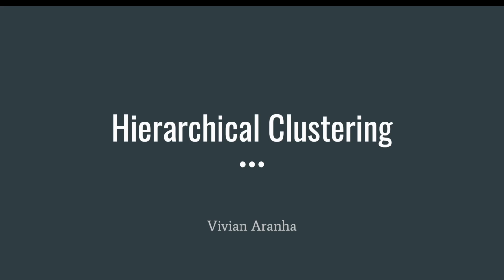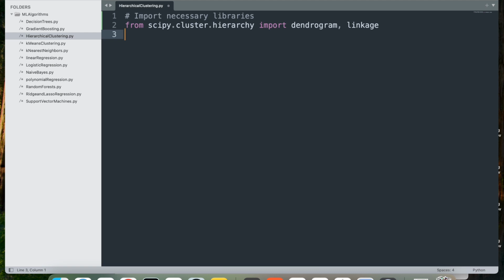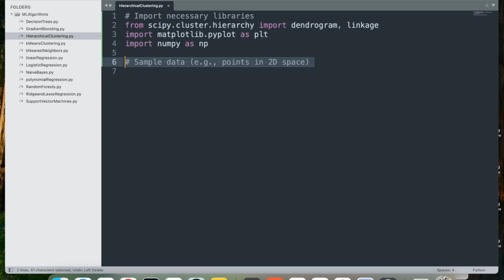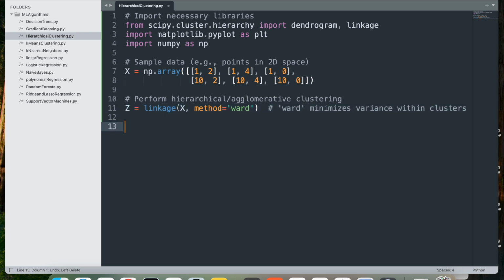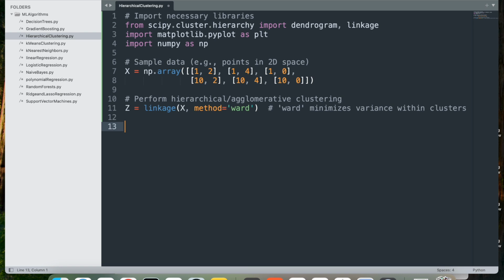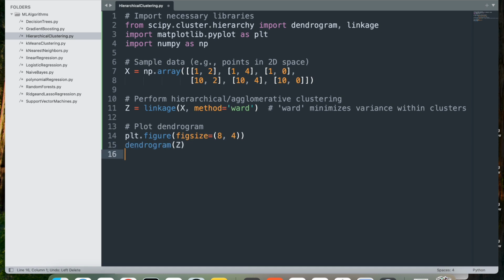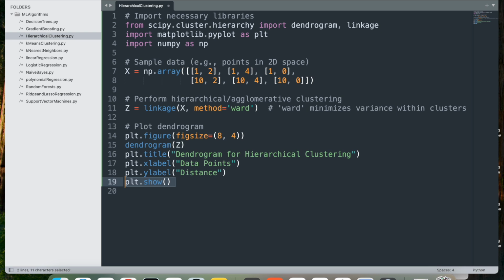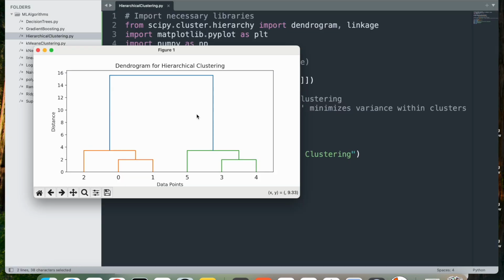Part 12: Hierarchical Clustering Implementation in Python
Hierarchical Clustering is an unsupervised machine learning technique used to group similar data points into clusters, forming a hierarchy of clusters. Unlike other clustering methods like K-Means, hierarchical clustering does not require specifying the number of clusters in advance. Instead, it creates a nested sequence of clusters organized as a tree, known as a dendrogram, which provides a visual representation of how data points are grouped at different levels of similarity. The clustering process can either be **agglomerative**, where each data point starts as its own cluster and merges iteratively, or **divisive**, where all points start in a single cluster and are split recursively.

In agglomerative hierarchical clustering, the algorithm begins with each data point as an individual cluster. At each step, the two clusters with the closest distance are merged into a new cluster. This merging process continues until only a single cluster remains, containing all data points. The distance or similarity between clusters can be measured in several ways, including **single linkage** (minimum distance between points), **complete linkage** (maximum distance between points), and **average linkage** (average distance between points). These linkage criteria influence the shape and structure of the resulting clusters, with single linkage tending to create elongated clusters and complete linkage favoring more compact groups.

One of the primary outputs of hierarchical clustering is the dendrogram, which illustrates the hierarchy of clusters and helps determine an appropriate number of clusters by examining the height of the branches. By cutting the dendrogram at a specific level, the data can be divided into a set number of clusters that correspond to natural groupings within the data. This makes hierarchical clustering particularly useful in exploratory data analysis, where the structure of the data and relationships between clusters are not fully known.

Hierarchical clustering is widely used in fields like bioinformatics, where it helps identify gene or protein similarities, and in marketing for customer segmentation. However, hierarchical clustering has limitations, especially with large datasets, as the algorithm’s time complexity grows quadratically with the number of data points. This can make it computationally expensive and slow for large-scale applications. Despite these limitations, hierarchical clustering remains valuable for its interpretability and the insight it provides into the structure and relationships within data.